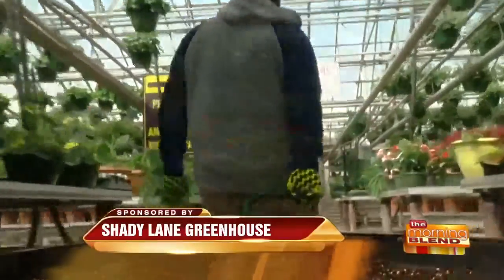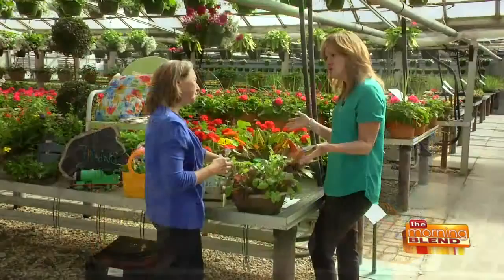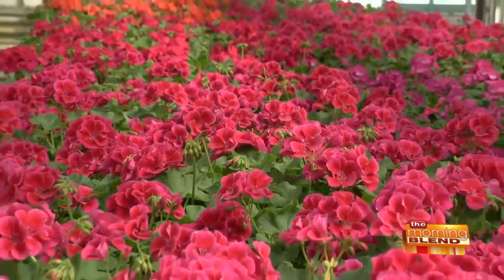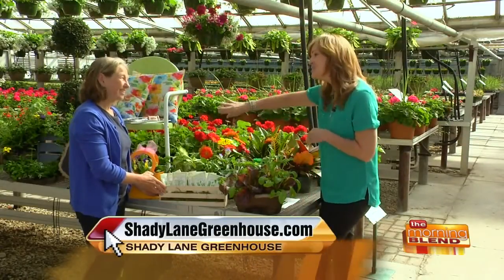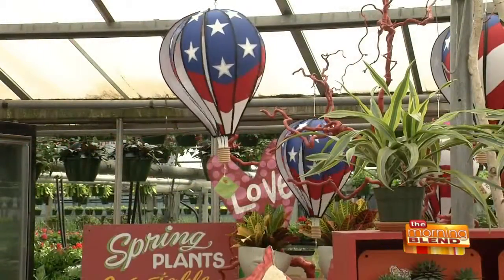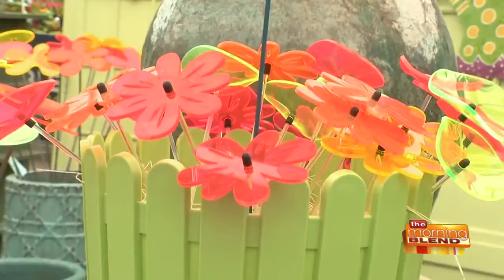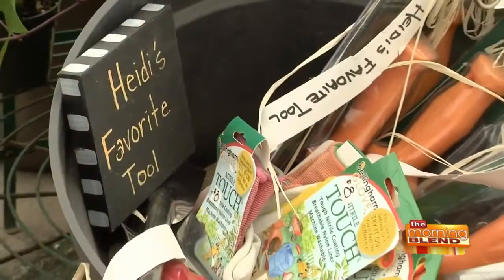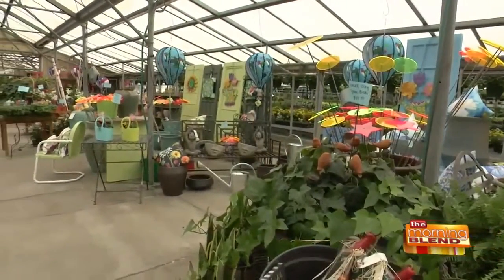Celebrate Spring, and Mom, This Weekend!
It's spring in Wisconsin, and it's time to embrace the season with the whole family! If you're looking for some springtime fun this weekend, look no further than Shady Lane Greenhouses in Menomonee Falls! This Saturday, is their annual Mommy Market! Denise Kaderabek recently visited Heidi Hornung at Shady Lane Greenhouse to learn about the event and get some spring gardening tips.  Don't miss Shady Lane Greenhouse's Mommy Market this Saturday, May 11. It's their annual precursor to Mother’s Day, and they'll have shopping, vendors, artists, refreshments, live music, kid’s make-and-take projects and games, and much more.